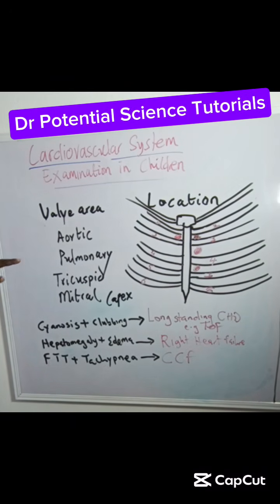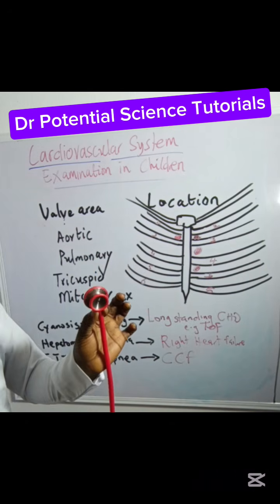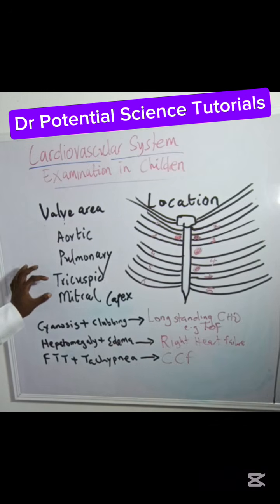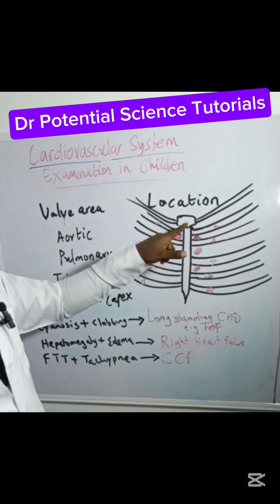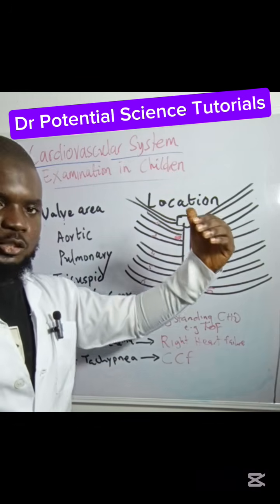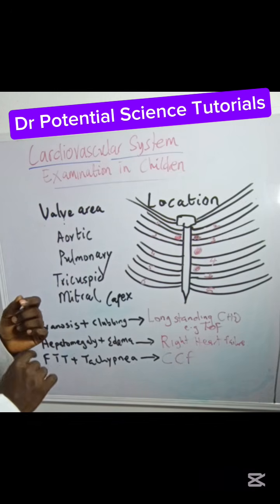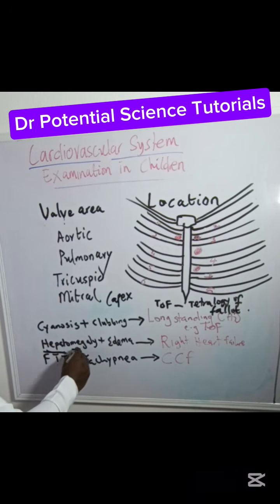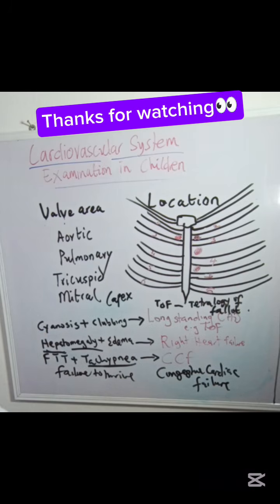Cardiovascular examination in Paediatrics 2